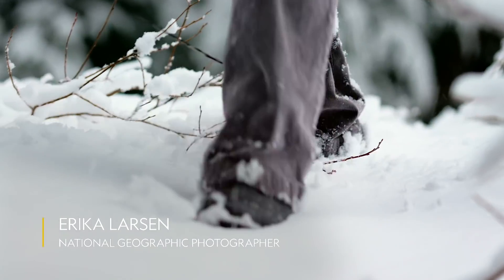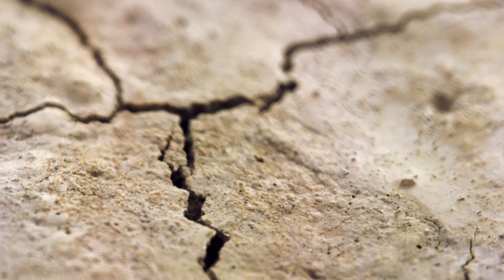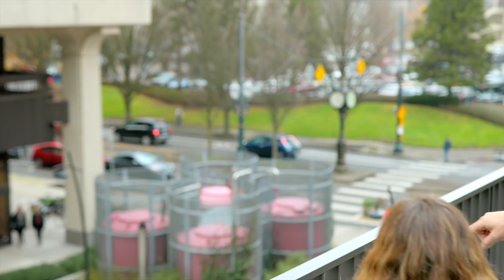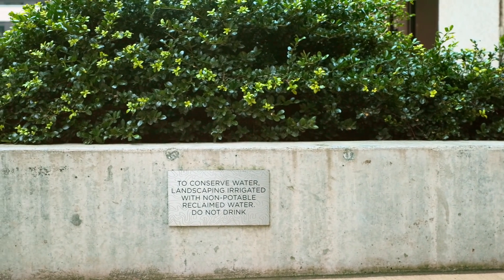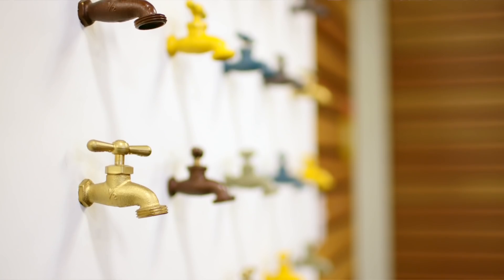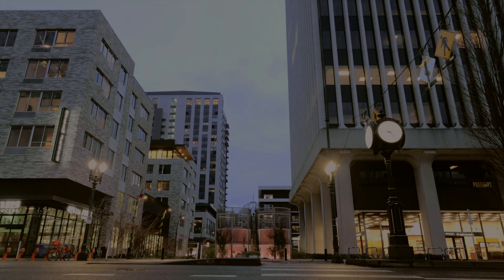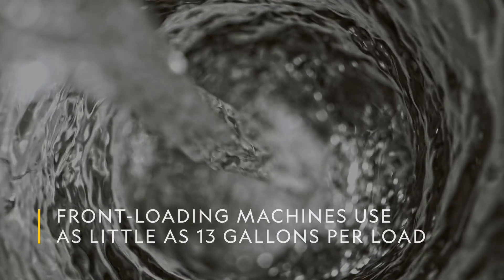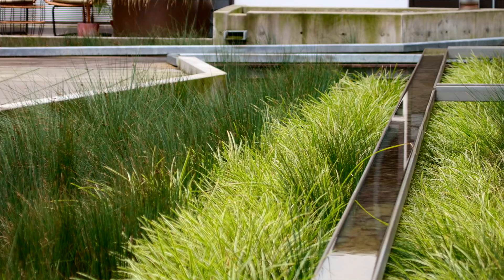Water Technology in Architecture | National Geographic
Apartment buildings are putting in place water saving features in order to be eco-friendly, but there are also small things you can do in your home to save water. Partner Content for Finish.